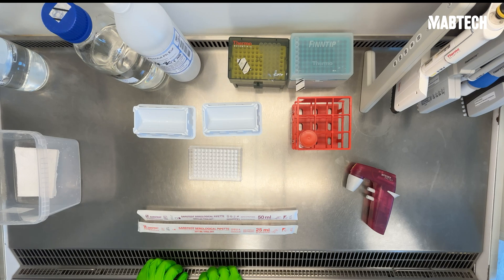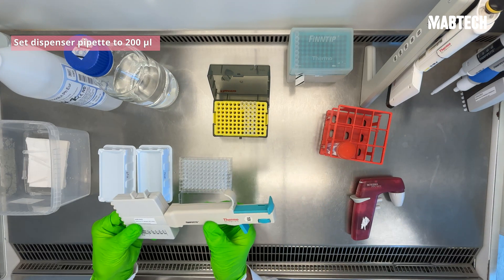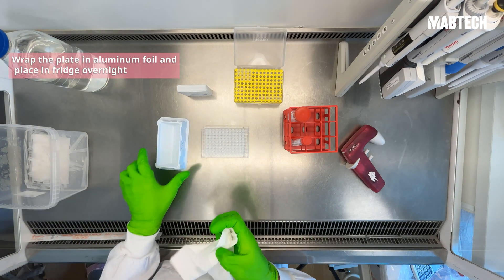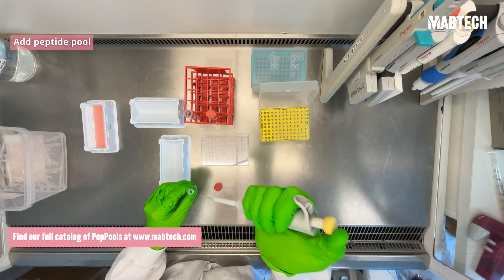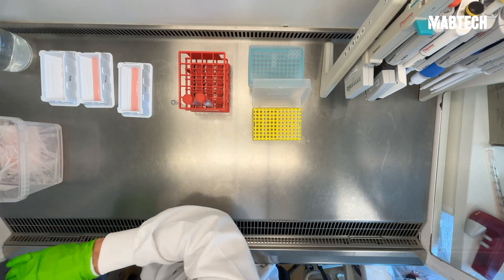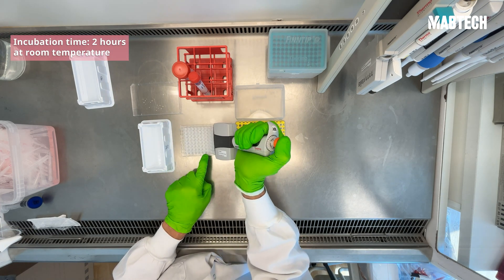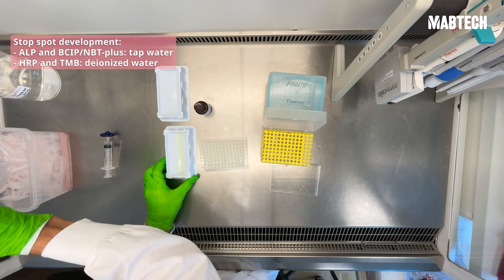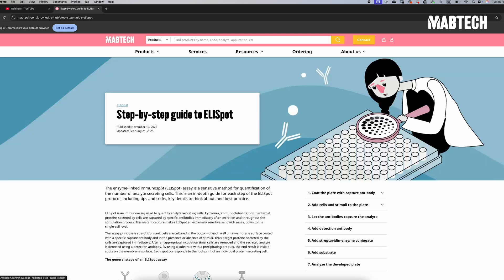ELISpot tutorial: step-by-step full assay protocol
Learn how to perform an ELISpot assay with Mabtech in this step-by-step tutorial video. Follow along as we go through the entire protocol with a number of helpful tips along the way.

0:00 Day 1 - activating and coating ELISpot plate
0:05 Materials for activating ELISpot plate
0:47 Activating PVDF membrane of the ELISpot plate
3:17 Prepare coating antibody
5:06 Day 2 - conditioning ELISpot plate and adding stimuli plus cells (start here if using pre-coated plates from ELISpot Plus and ELISpot Pro kit formats)
6:31 Adding stimuli - prepare peptide pool and addition
8:24 Adding cells
9:25 Day 3 - detection and spot development
10:25 Preparing detection antibody
11:33 Filtering and adding detection antibody
12:25 Prepare streptavidin-enzyme conjugate
13:49 Adding streptavidin-enzyme conjugate
14:46 Developing plate - filtering and adding substrate
16:50 Stop spot development and dry the plate
17:10 Counting spots with IRIS or ASTOR